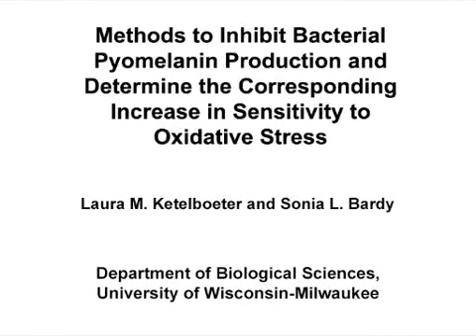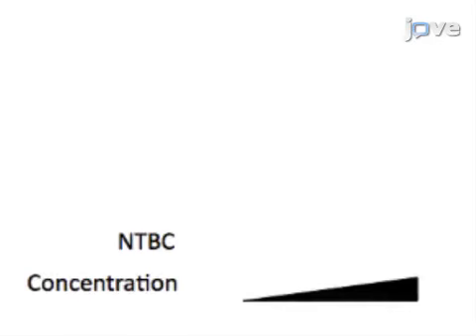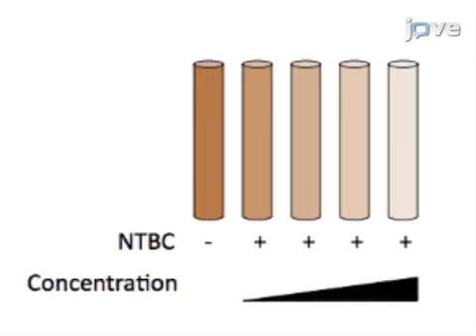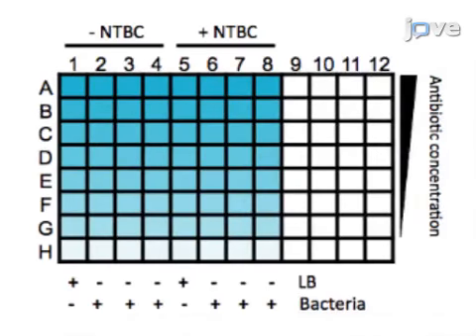Pyomelanin Inhibition and Oxidative Stress Sensitivity Determination | Protocol Preview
Methods to Inhibit Bacterial Pyomelanin Production and Determine the Corresponding Increase in Sensitivity to Oxidative Stress -  a 2 minute Preview of the Experimental Protocol

Laura M. Ketelboeter, Sonia L. Bardy
University of Wisconsin Milwaukee, Department of Biological Sciences;

Bacterial pyomelanin production results in increased resistance to oxidative stress and virulence. We report on techniques that can be used to determine inhibition of pyomelanin production and assay the resulting increase in sensitivity to oxidative stress in bacteria, as well as determine antibiotic minimum inhibitory concentration (MIC).